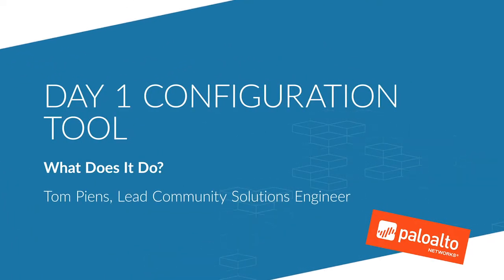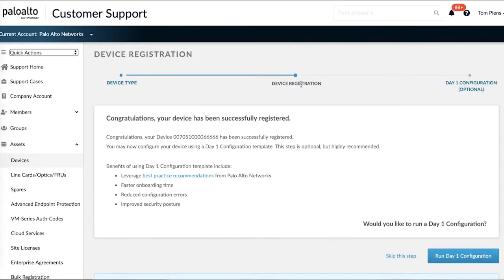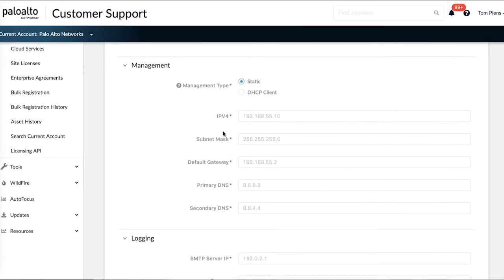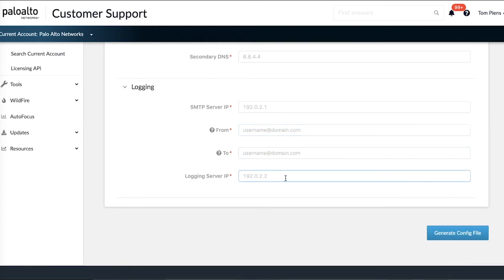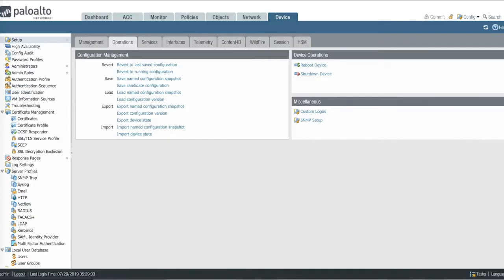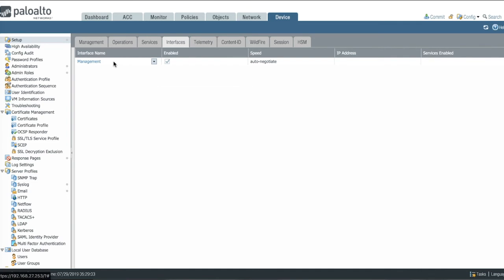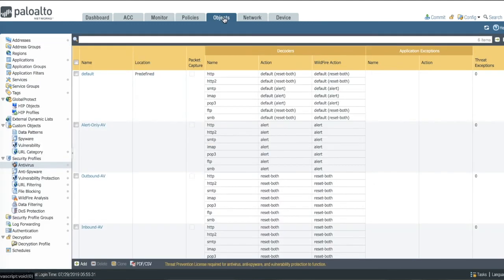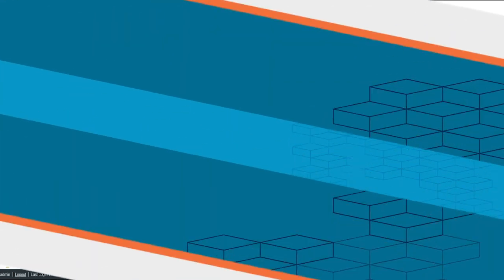Day 1 Configuration Tool: What does it do?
Follow along as we show you how to run a Day 1 Configuration after registering your Palo Alto Networks device.
There are two ways to access the tool, both of which are through the Customer Support Portal: After registering your device and the other is by going there directly from Tools and then to "Run Day 1 Configuration." Both options are also available on the Assets tab.
The Day 1 Configuration tool helps you leverage best practice recommendations, help you onboard faster, reduce configuration errors, and improve security posture.
Before moving on after running the Day 1 Configuration, be sure to update your firewall software version, activate your subscription licenses, and update application and antivirus content.

You can find additional resources and information about this topic in the LIVEcommunity COVID-19 Response

For more information on Day 1 Configuration, please visit this Knowledge Base article